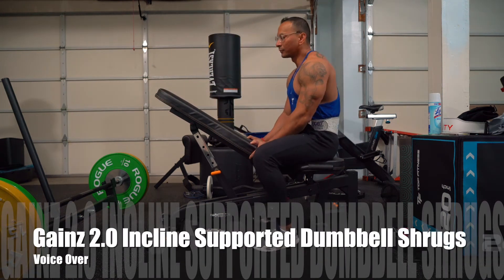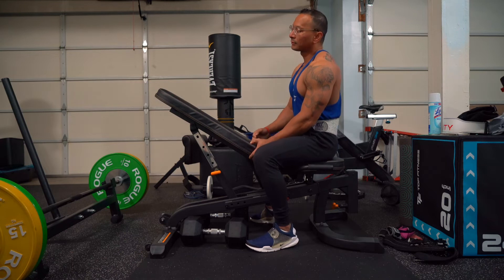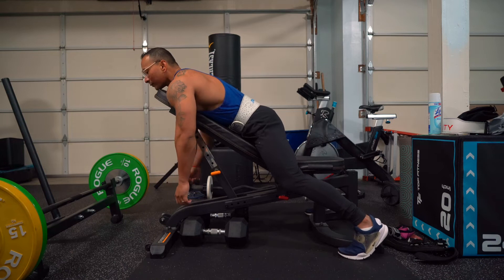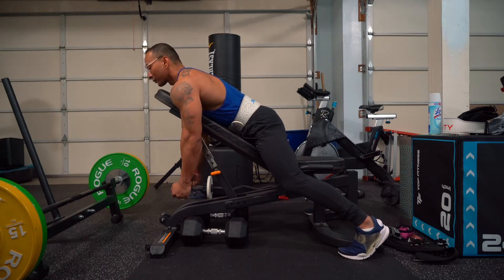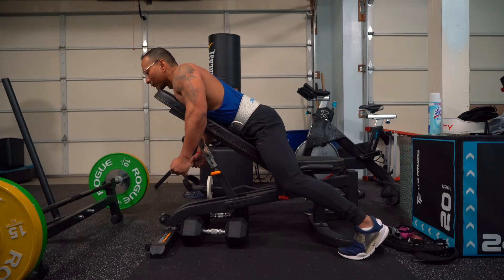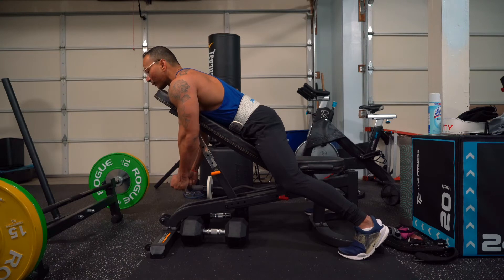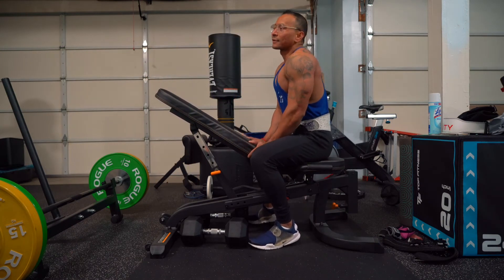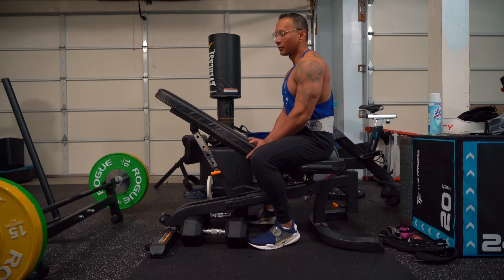Gainz 2 0 Incline Supported Dumbbell Shrugs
Grab a set of dumbbells and lie chest-first on an incline bench at a 60-degree angle. Allow your arms to hang straight down with your palms facing behind you. Keeping your core tight, shrug your shoulders and middle back toward the ceiling. Pause, then slowly lower the weight to the starting position.